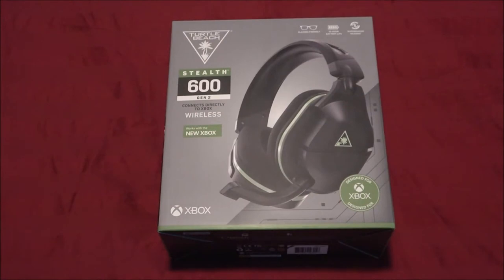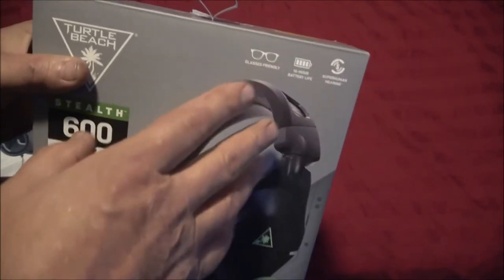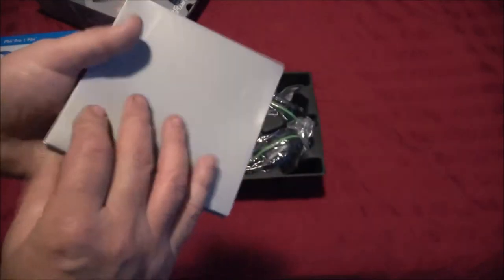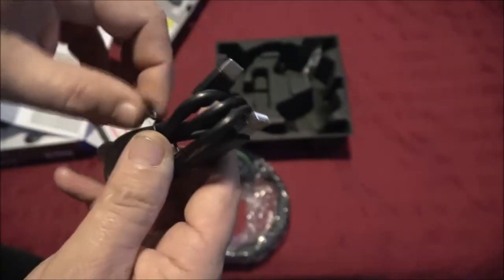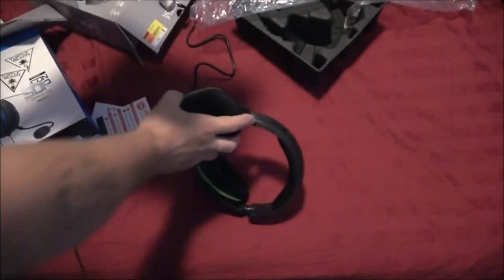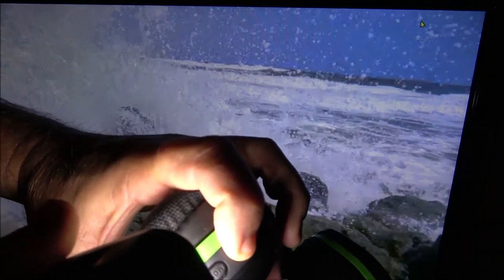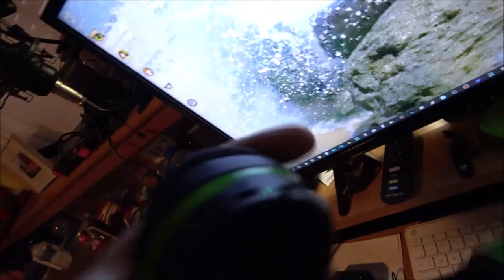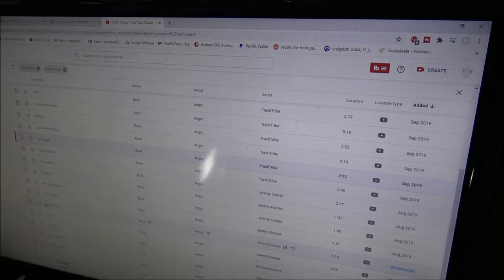Stealth 600 Gen 2 Wireless Headset By Turtle Beach Full Review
Here is a great link on how to get the adapter to connect..